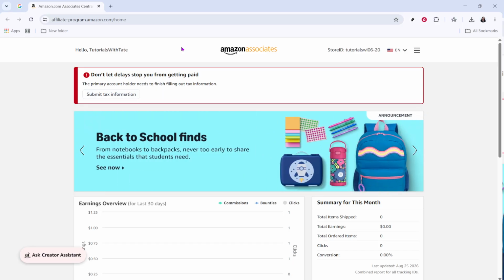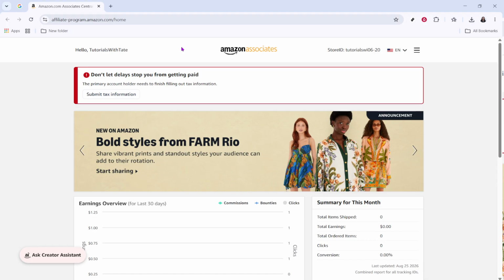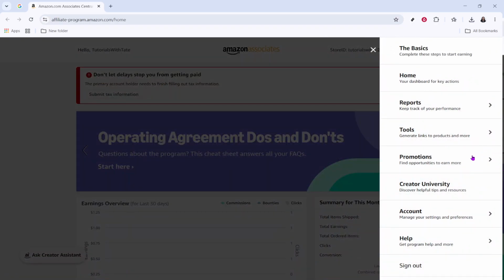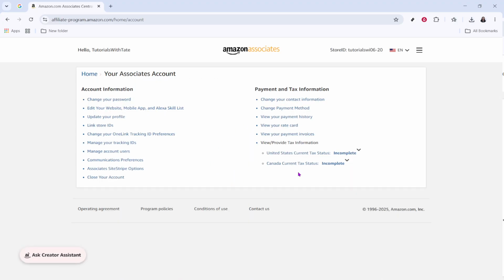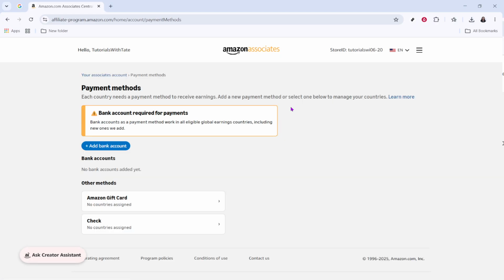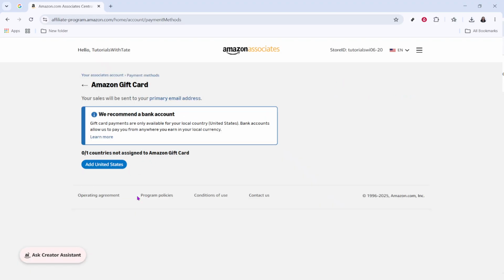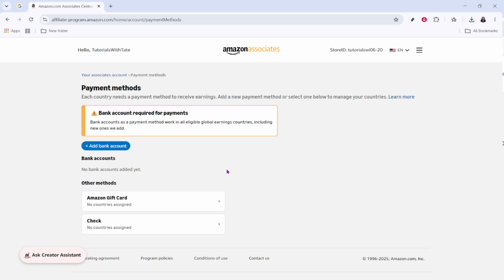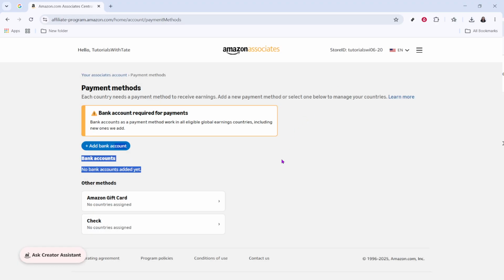How to Setup Amazon Affiliate Payment Method - 2026 Guide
In today’s video, we’ll learn how to set up your Amazon affiliate payment method. This simple guide will walk you through the process of accessing your Amazon Associates account and adding your preferred payment information.

In this tutorial, you'll learn:

✅ How to log in to your Amazon Associates account
✅ How to open your payment settings
✅ How to find the payment information section
✅ How to choose an available payment method
✅ How to enter your payment details
✅ How to save and confirm your payment information

Setting up your Amazon affiliate payment method is simple once you know where to find the settings. Before saving your information, make sure your payment details are accurate and match the requirements for your account and location.

Whether you’re new to the Amazon Associates program or simply need to update your payment information, this step-by-step tutorial can help you set up your affiliate payment method.